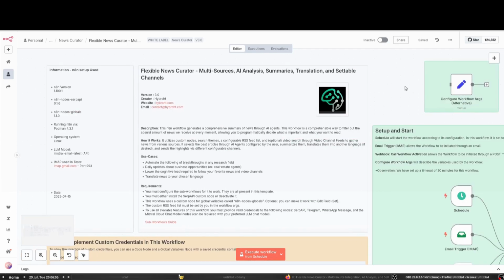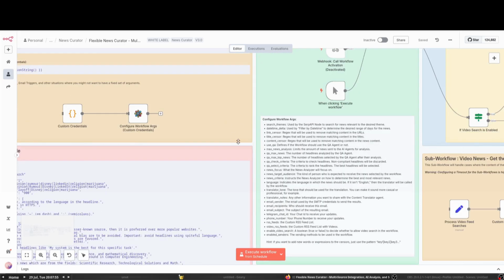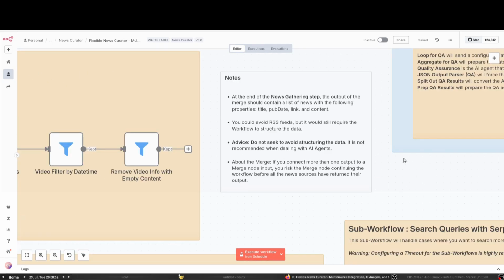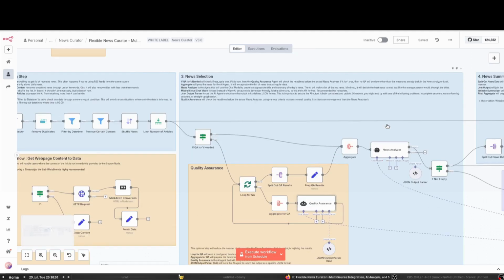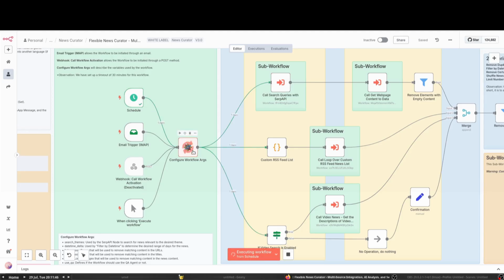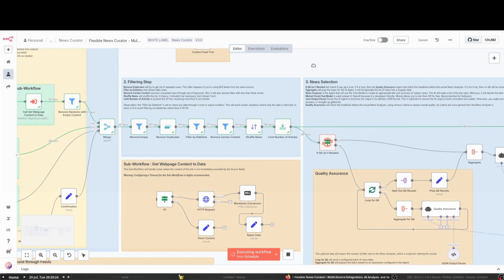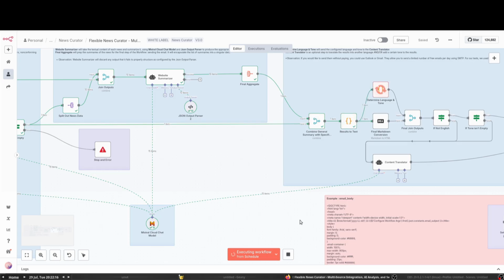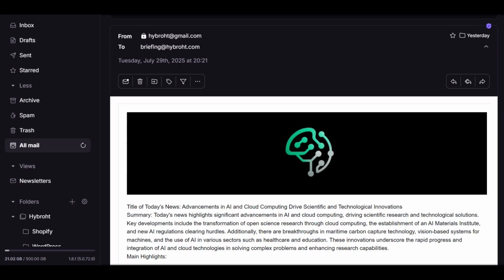Dynamic Multi-Source News Curation in n8n: A Comprehensive AI Workflow Guide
The News Curator workflow in this video can automate the collection, filtering, AI-driven analysis, and summarization of news from diverse sources of your interest. It was created using n8n, a powerful automation tool that allows users to connect various applications and services seamlessly. This workflow is designed to help reduce information overload and keep you updated effortlessly.

This workflow benefits professionals, researchers, marketers, and anyone who needs to stay informed about specific news themes without wasting time on irrelevant information or reading too many news to select the most interesting ones.

Users can customize the workflow to meet specific needs, making it an ideal solution for anyone looking to streamline their news selection process.

We also offer a subscription service called 'Custom AI Briefings,' which delivers the top news and sources tailored to your needs.

Additionally, we can build a custom n8n workflow for you if you have a different purpose in mind: